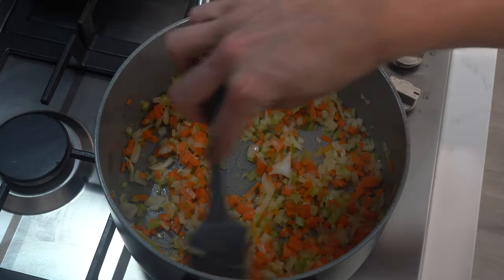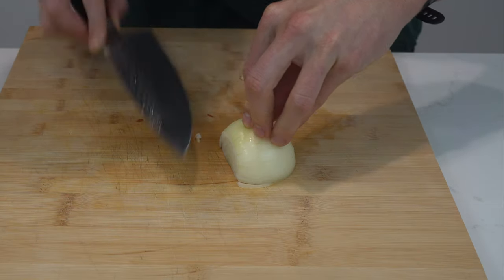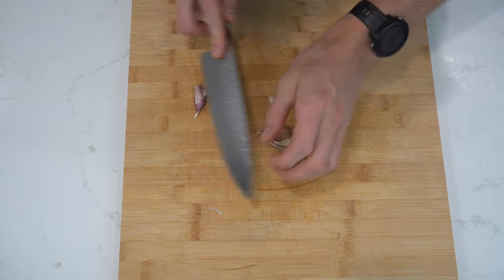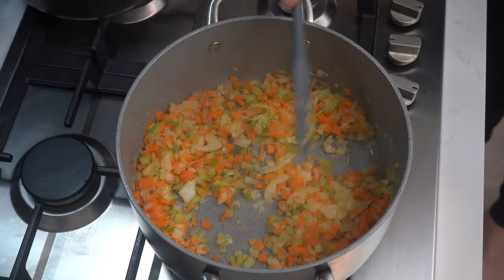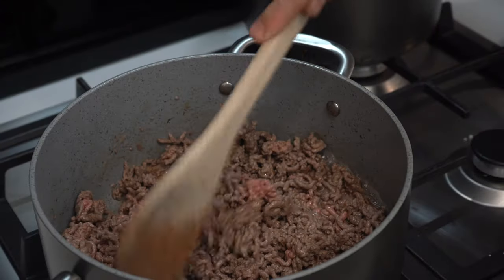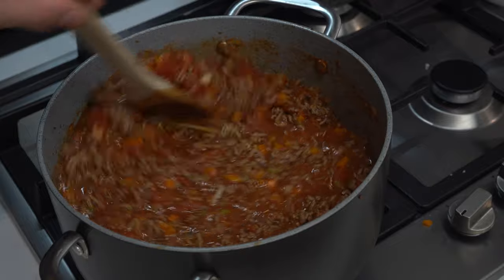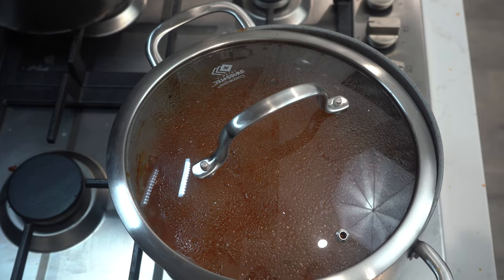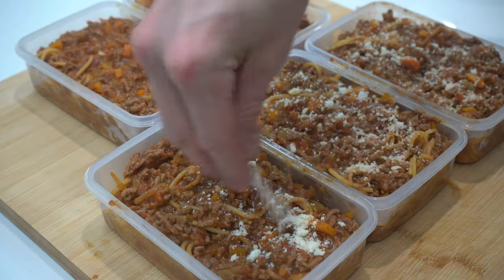Cook Once, Eat All Week: Spaghetti Bolognese Meal Prep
Get ready for the ultimate meal prep recipe that will make your week so much easier! This Spaghetti Bolognese meal prep recipe is not only super tasty and satisfying, but it's also high in protein and will keep you feeling full and energized all week long.

With a homemade Bolognese sauce made from ground beef, tomatoes, and aromatic herbs and spices, this recipe is a classic Italian dish that you won't be able to resist. Plus, it's packed with protein!

 This recipe is perfect for meal prepping, so you can make a big batch ahead of time and enjoy it for lunch or dinner throughout the week. Simply cook up a big batch of spaghetti, portion out the sauce into meal prep containers, and you're good to go!

530 Cals
43 g Protein
59g Carbs
10g Fat

Ingredients:

750g lean beef mince
800g canned tomatoes (whole, diced or crushed)
1 large brown onion, diced
1 and a half carrots, diced
3 sticks of celery, diced
3 cloves of garlic, diced
2 beef stock cubes
150ml of water
20ml of soy sauce
1 tablespoon of tomato paste
1/2 teaspoon of oregano
1/2 teaspoon of rosemary
1/2 teaspoon of black pepper
350g spaghetti (uncooked)
10-15g Parmesan cheese

Directions

1. Begin by Fill a large pot with water for our pasta, set it on the stove over high heat . Add 2 large pinches of salt and place on a lid, we will start cooking our pasta when our bolognese sauce is nearly ready

2. Prepare the vegetables. To make the mirepoix, dice the onion, carrot, and celery into small pieces. The ratio should be 2 parts onion to one part carrot and celery.

3. In a large pot, set over medium-low heat, lightly spray with oil and add the mirepoix. Slowly cook or sweat them down for about 10 minutes until they are soft but not burnt or caramelized. Remove from the pan and set aside.

4. Using the same pot set to high, allow it to heat up and lightly oil it. Add the beef mince to the pot and leave it for 1-2 minutes without moving it. This will allow the meat to caramelise and develop a brown crust on the bottom. Flip the mince and repeat on the other side.

5. After 1-2 minutes, break up the mince and cook until the juices evaporate and it begins rendering in its own fat. It should start sizzling. Add the diced garlic and 1 tablespoon of tomato paste. Stir to combine.

6. Add the canned tomatoes, 20ml of soy sauce, 2 beef stock cubes and 150ml of water. Finally, add 1/2 a teaspoon of oregano, rosemary and black pepper and stir to combine.

7.Bring the pot to a boil, then turn to medium-low so it's just simmering and place a lid partially over the pot. Continue to simmer the Bolognese until the sauce begins to thicken, this should take about 8-10 minutes.

8.While the Bolognese sauce simmers, add the pasta to your boiling water and cook for 8-9 minutes or according to your pasta packaging.

9. Once the pasta is cooked and the sauce has thickened, add about 100ml of pasta water to the sauce. The starch in the water will thicken and emulsify the Bolognese sauce further.

10. Drain the pasta and add it to the pot with the Bolognese sauce. Stir to combine.

11. Finally, taste the sauce and add salt as needed. Divide the spaghetti Bolognese evenly over 5 containers and top with parmesan cheese if desired.